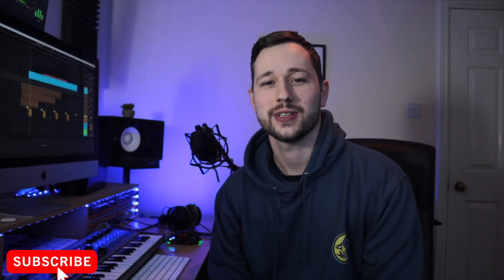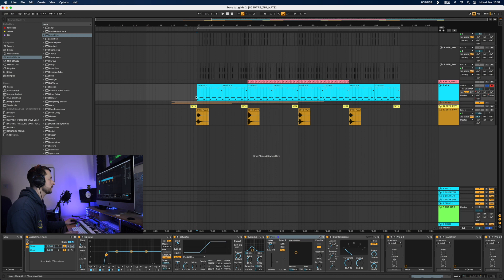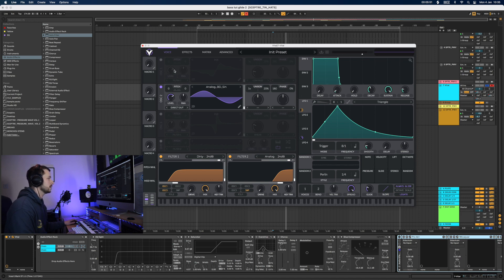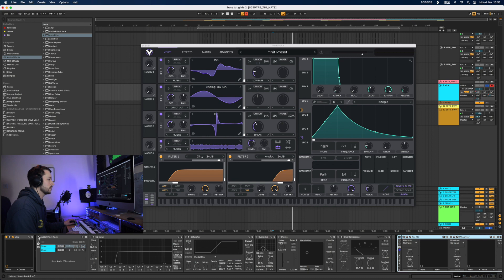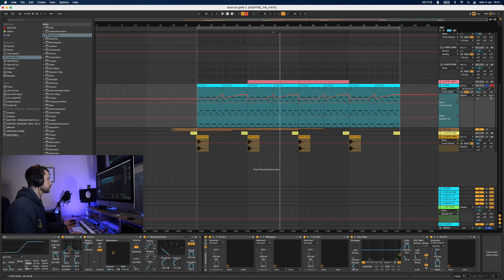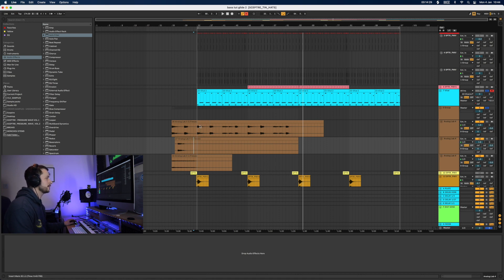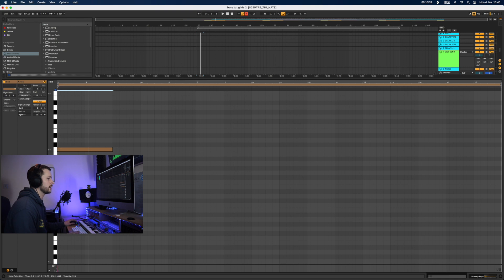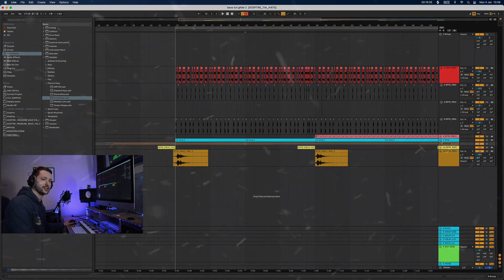Gliding/Rolling Basslines with VITAL VST (FREE PRESET) Drum and Bass in Ableton Live tutorial #028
Easy,

Hello and welcome back to the next instalment of the Ableton live tutorials, in this lesson we will be looking at creating a gliding bassline.  We will focus on creating a simple but effective bass patch in VITAL, then look at other techniques and sounds i already have in the main section of the track.

Link to the VITAL BASS Presets below.

For the plugins i have used in this tutorial check out Plugin Boutique